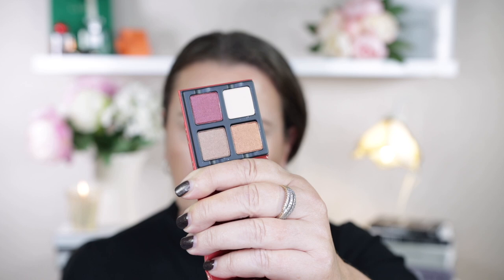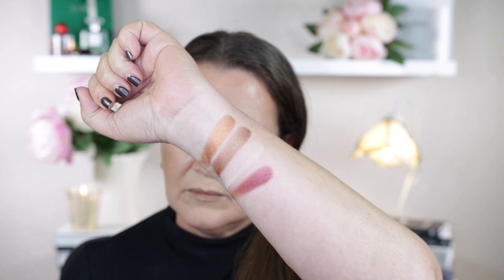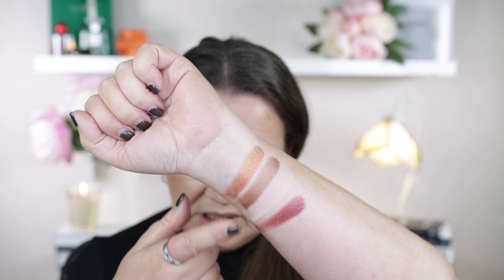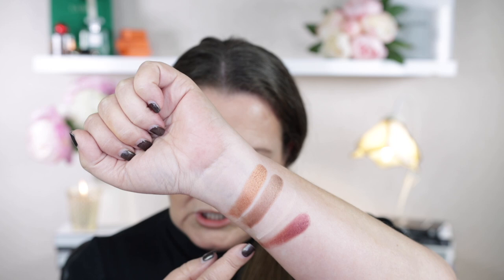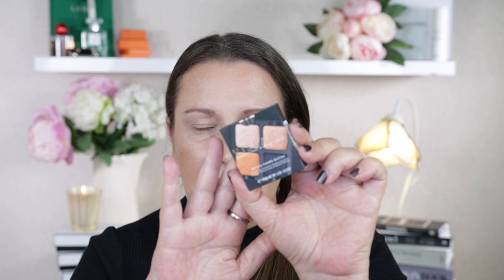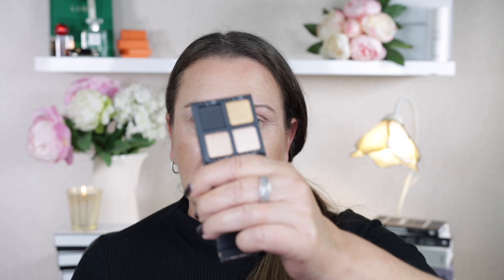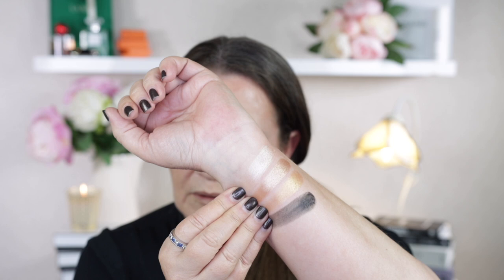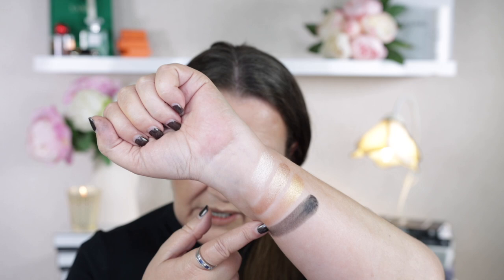NEW VISEART Petits Fours | Bullion & Garnet | Luxury Makeup | Mature Makeup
In this video I am trying out the newly released Viseart Petits Fours eyeshadow palettes in Bullion & Garnet.
Here is the link to the other video using the other two palettes, Lapis & Peridot:

Makeup I am wearing:
Burberry Matte Glow Foundation - 50
Chanel Longwear Concealer - B30 (under eyes)
Tom Ford Shade & Illuminate Concealer (face) - TWO ECRU
By Terry Hyaluronic Hydra-Powder (under eyes)
Chanel Natural Finish Loose Powder - Translucent
Guerlain Terracotta Gold Bronze - 03 Medium Warm
Viseart Petits Fours - Garnet & Bullion
Kjaer Weis The Collective Cheek Palette - Sun Torched
Kjaer Weis I'm-Possible Mascara
Tom Ford lipstick - Nudiste
Makeup Brushes I Use:
BK Beauty
Sonia G
Rephr
Wayne Goss
Hourglass
Chikuhodo

Mail:
Tirau 3442
Waikato
New Zealand
or

About me:
52 years old
Oily skin
Curly hair